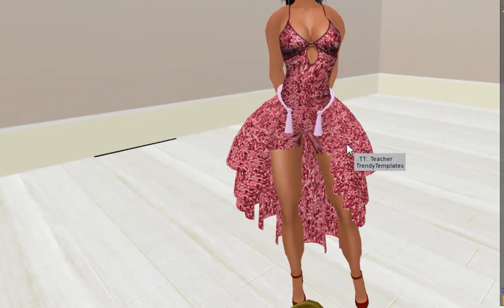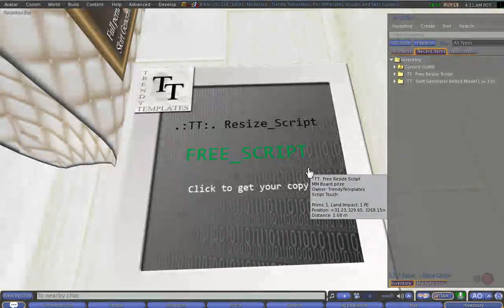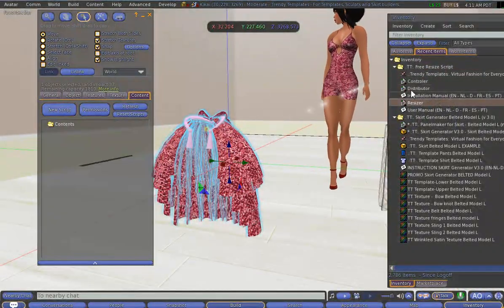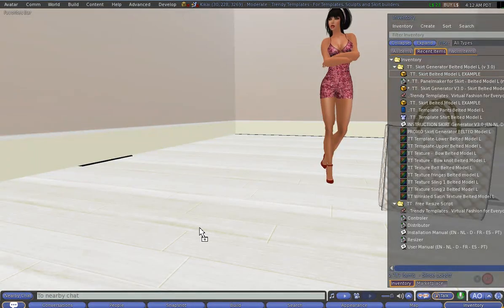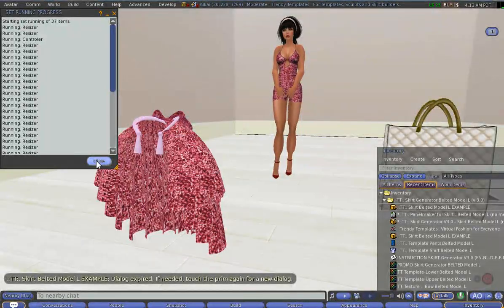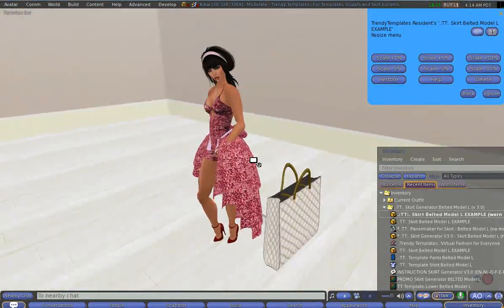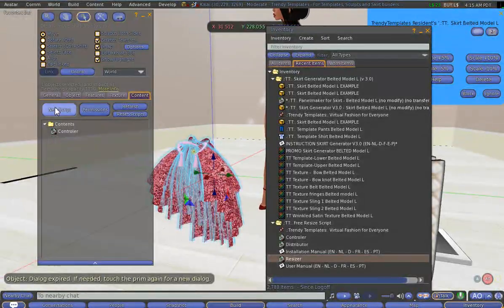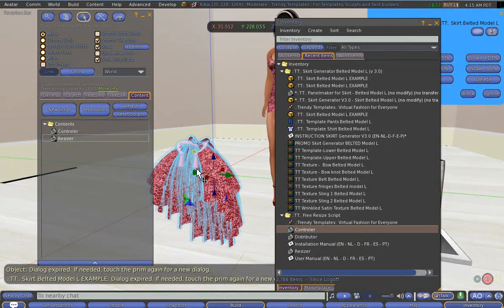Resizer Script Tutorial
How to use the free resize scripts in Second Life. Trendy Templates newest groupgift.